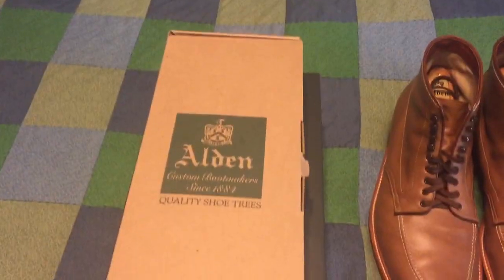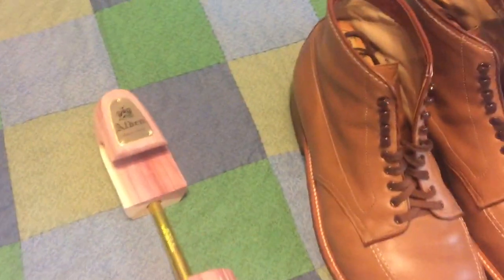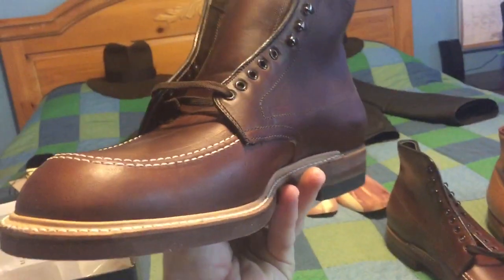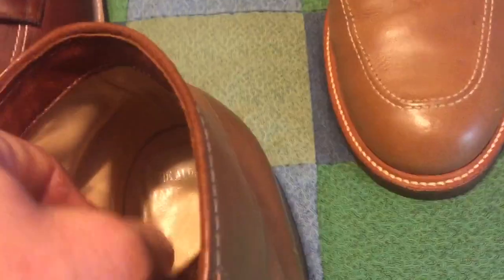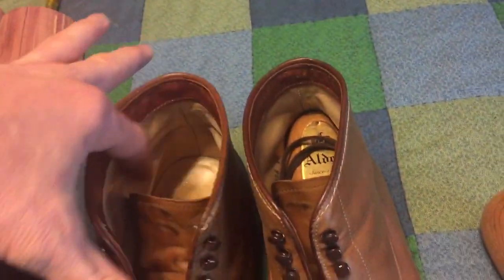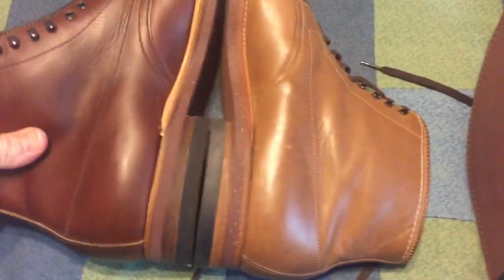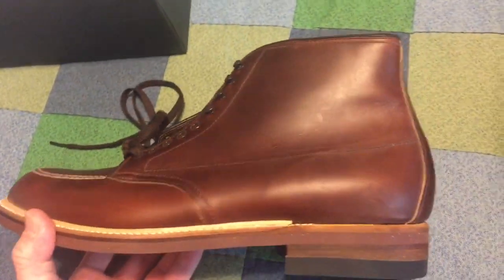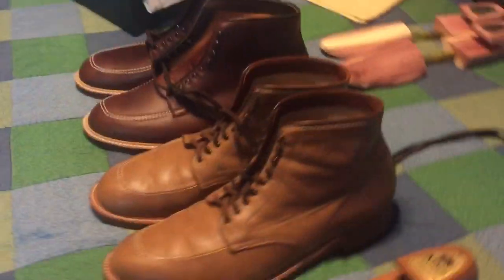Alden 403 Indy boots unboxing & review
My new Alden 403 Indy boots arrived! This video unboxing compares the dark brown to the natural chromexcel version.